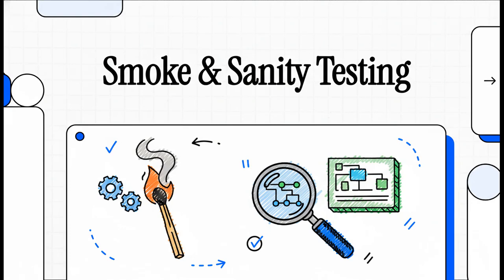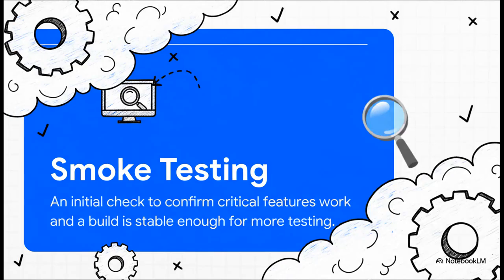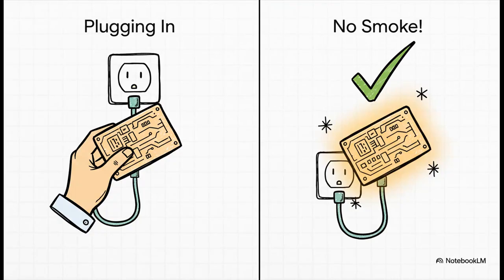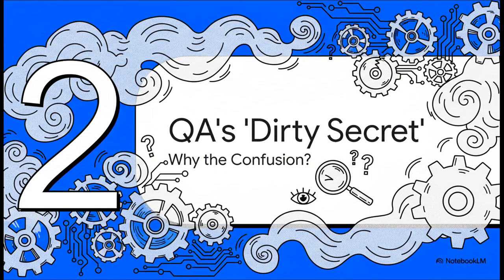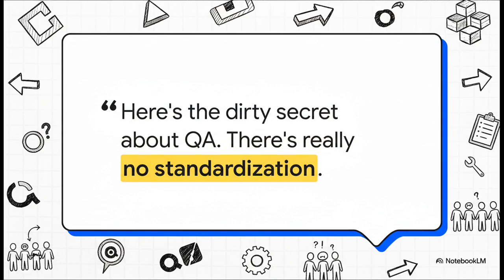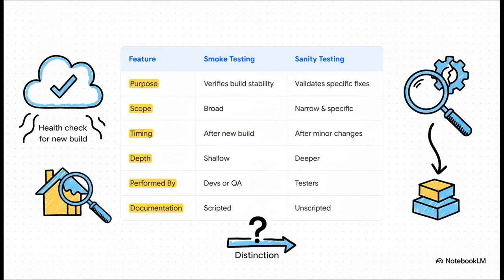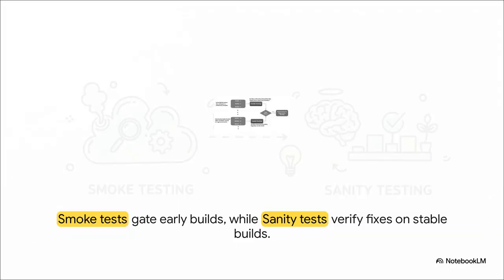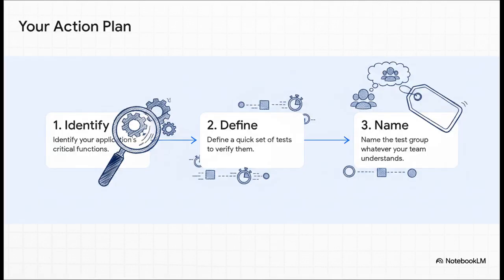Smoke vs Sanity Testing: Quick Checks for Build and Release Confidence | Uplatz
Smoke testing and sanity testing are fast, focused testing techniques used to quickly verify software stability after new builds or changes. While they are often confused with each other, each serves a distinct purpose in ensuring that a system is ready for deeper testing or release. This video is part of the Crash Course on Software Testing by Uplatz, designed to build strong clarity around practical testing strategies used in real-world projects.

In this video, we explain what smoke testing and sanity testing are, how they differ, and when each should be used. You’ll learn how these lightweight testing approaches help teams save time, detect critical issues early, and avoid unnecessary testing effort on unstable builds.

You’ll learn:

What smoke testing is and why it is performed on new builds

What sanity testing is and when it is applied after changes or bug fixes

Key differences between smoke testing and sanity testing

When to perform smoke vs sanity testing in the testing lifecycle

How smoke and sanity testing reduce risk and improve testing efficiency

Manual and automated approaches to smoke and sanity testing

Common mistakes and best practices in quick validation testing

This session is ideal for software testers, QA professionals, developers, release engineers, and interview candidates who want a clear understanding of build-level and change-level validation techniques.

If you want to understand how teams quickly decide whether a build is testable or a fix is safe, this video provides a clear and practical introduction to smoke and sanity testing.